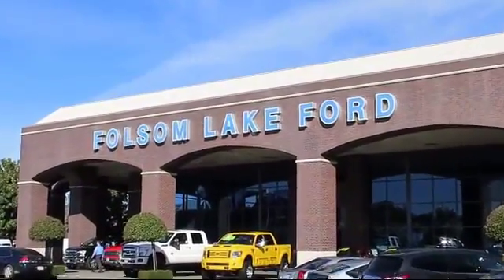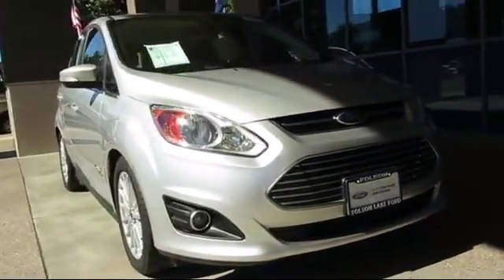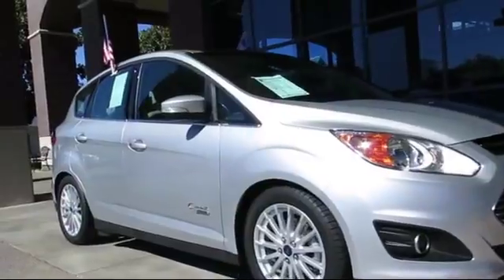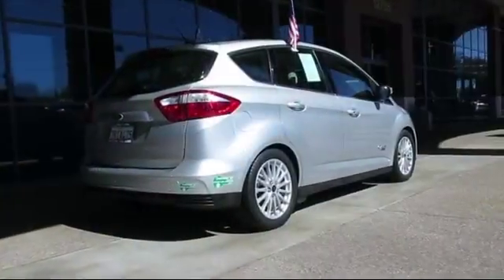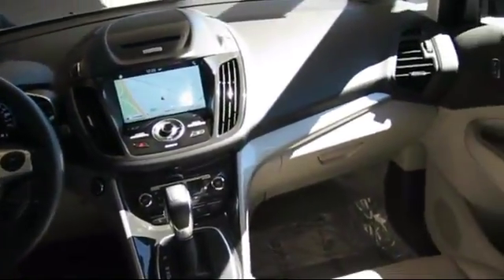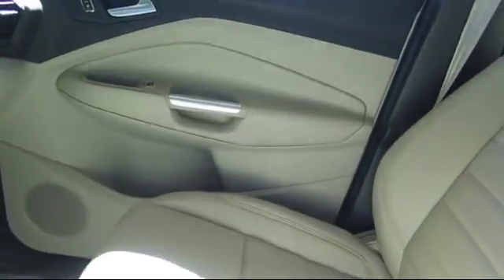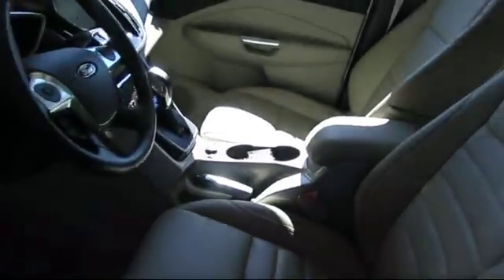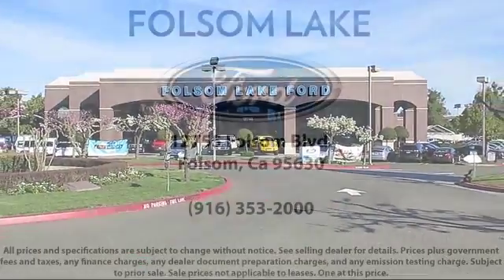2016 Ford C-max Energi Hatchback SEL Folsom Sacramento Roseville Elk Grove El Dorado Hills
2016 Ford C-max Energi Hatchback SEL Stock Number: P32201 Vin:1FADP5CU3GL102481.

12755 Folsom Blvd.